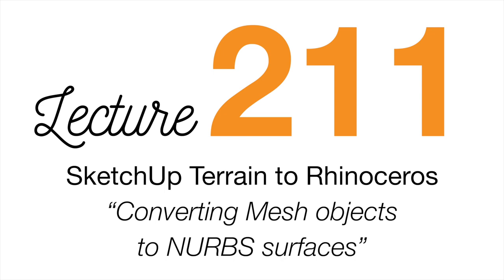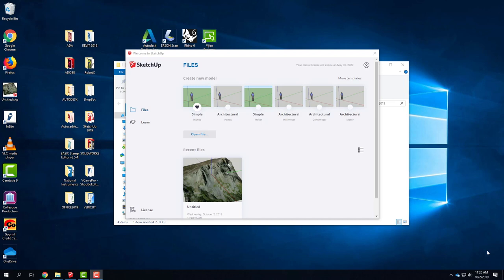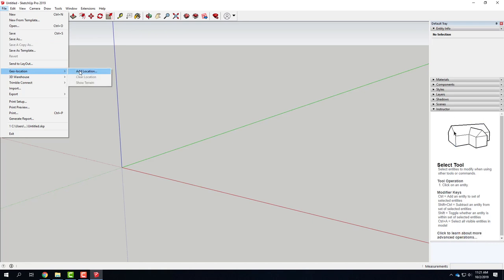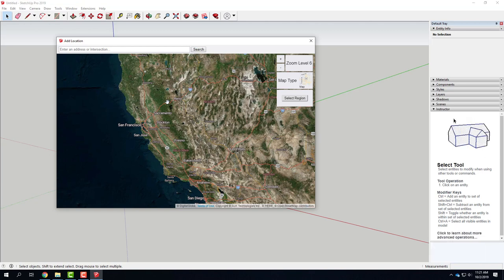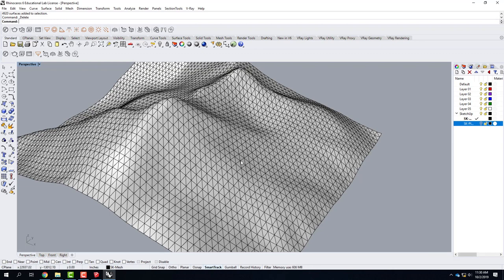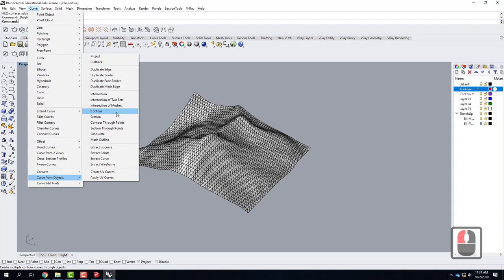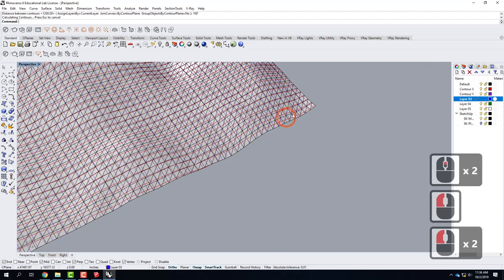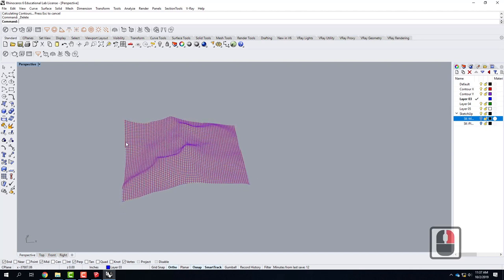Lecture 211 - SketchUp Terrain to Rhinoceros (Fall 2019)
An overview of converting a terrain mesh (from SketchUp Geolocation) to a Rhino NURBS surface using the contour command.